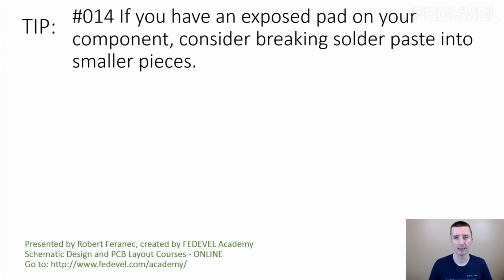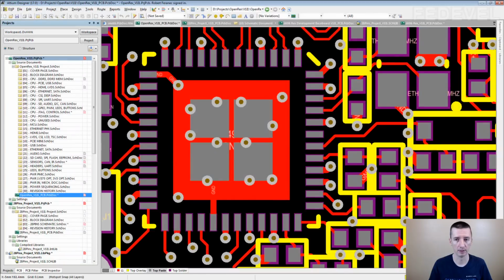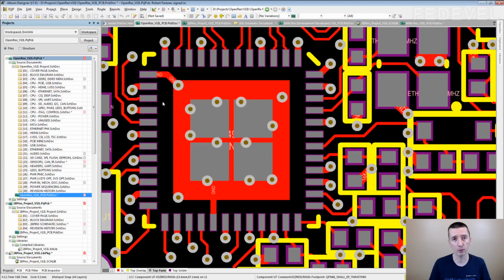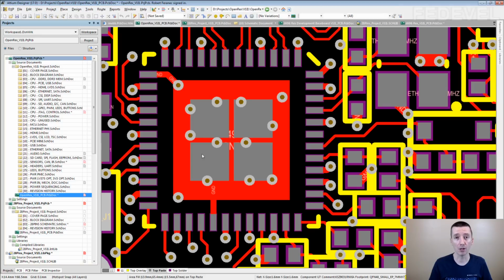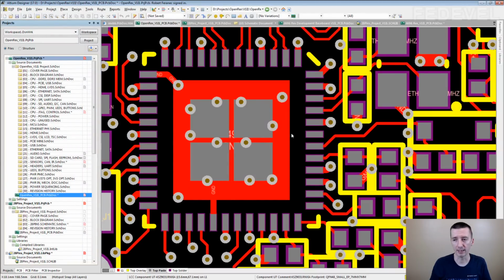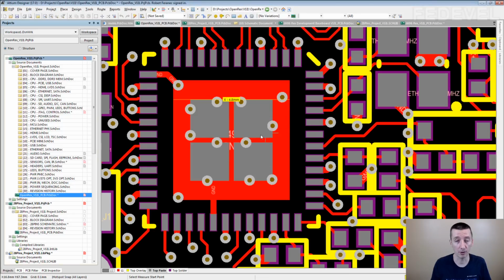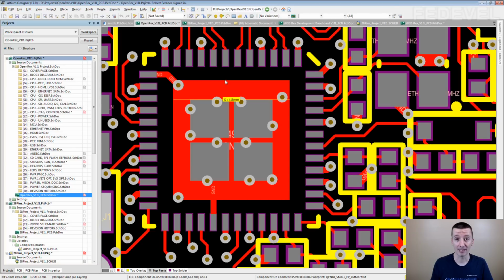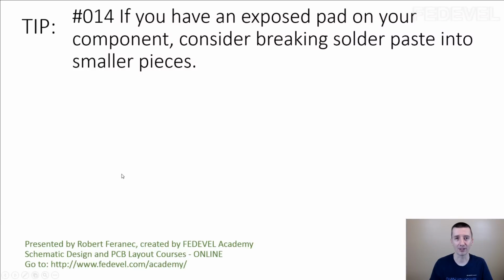TIP #014: If you have an exposed pad on your component, consider ...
TIP #014: If you have an exposed pad on your component, consider breaking solder paste into smaller pieces.
Why? It helps during soldering.

- Robert